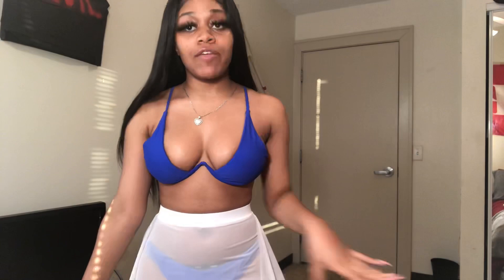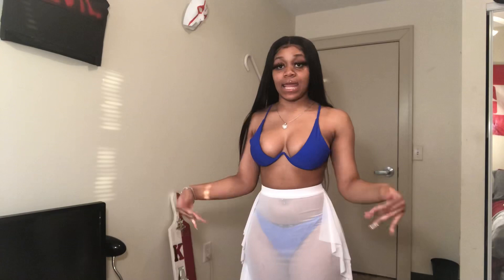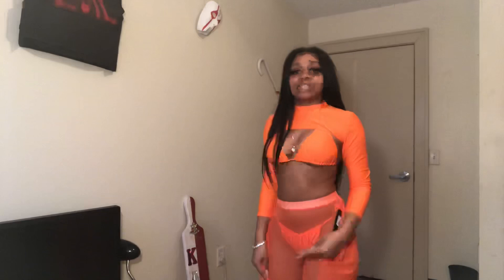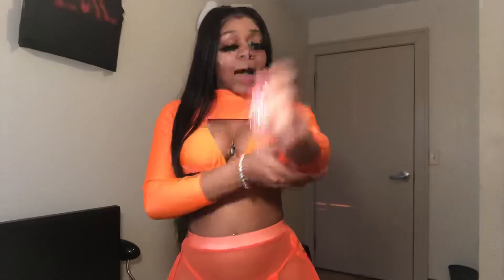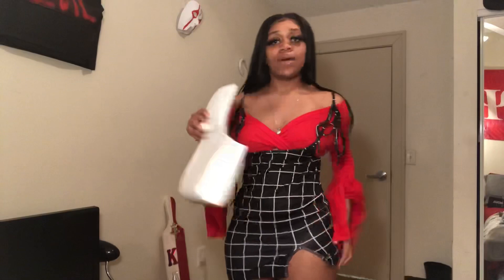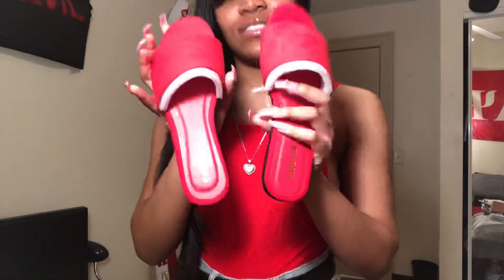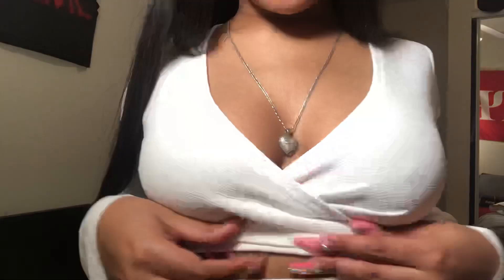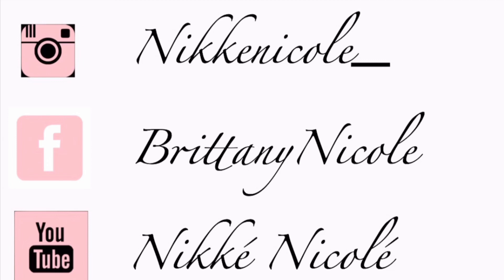HUGE Shein try on haul🛍 Swimsuits & Clothing🥰 Spring Break 2020🌴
This try on haul consist of swimsuits and clothing I purchased for my Miami spring break trip 🌴